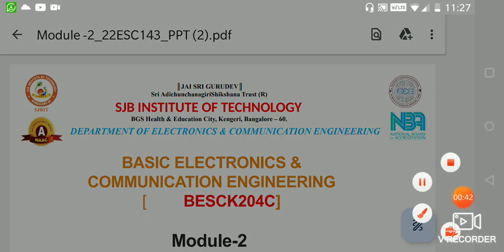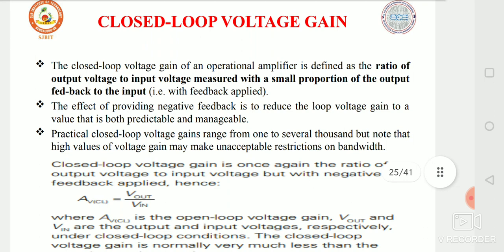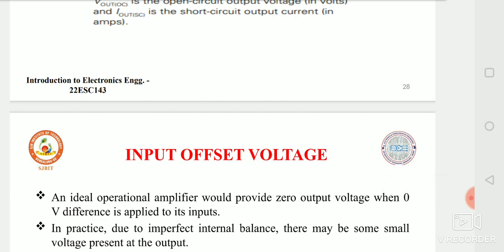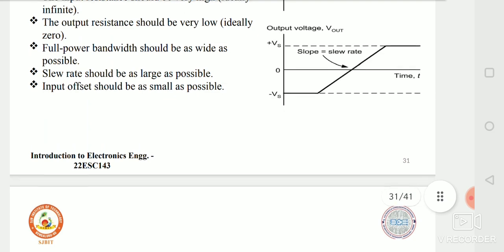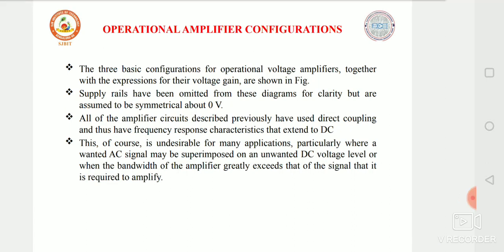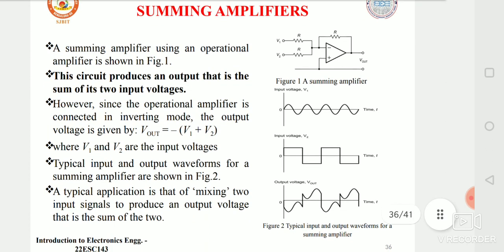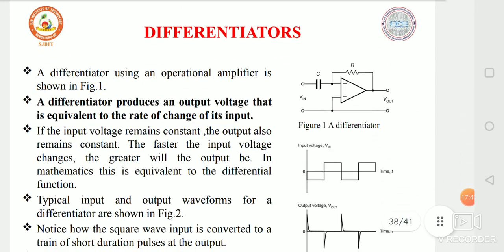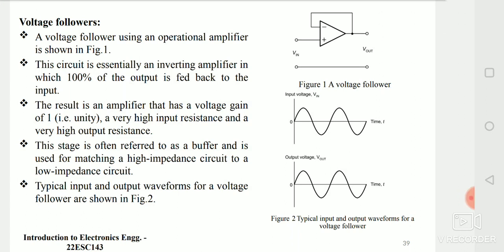Introduction to Electronics and Communication_ Module 2_Operational Amplifiers